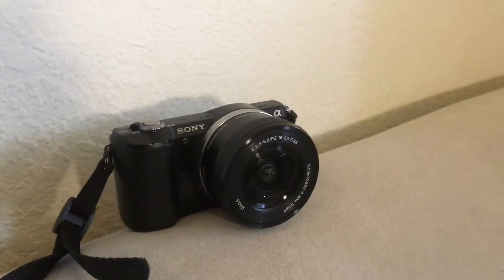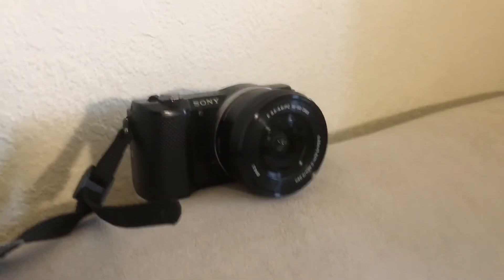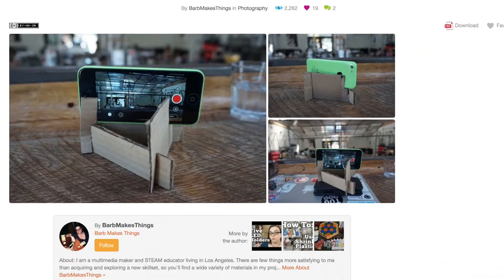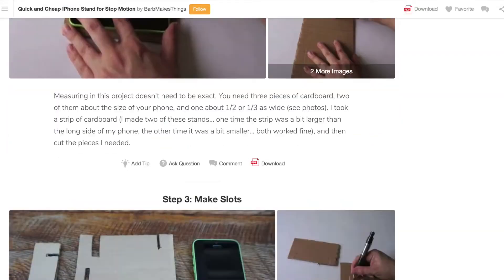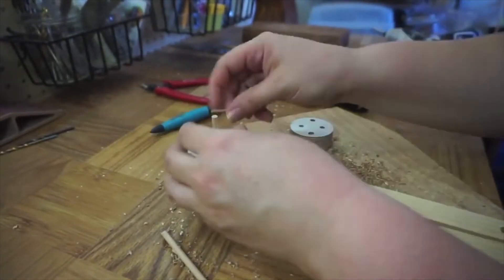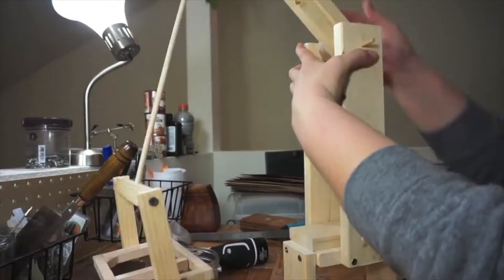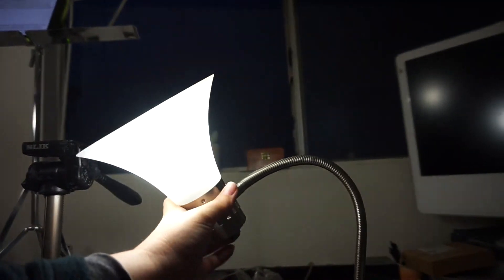Q&A: What's My Recording Setup?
How do I make these videos, anyway? A frequently asked question whenever I do talks.

The equipment I mention in the video:
Sony Alpha a5000
Slik tripod
Sony PCM D50
Hampton Bay gooseneck desk lamp